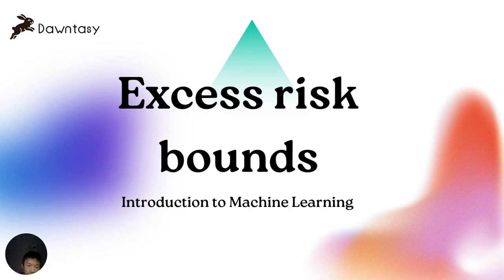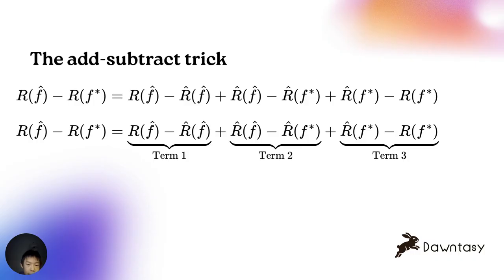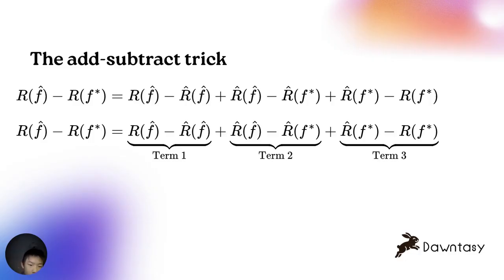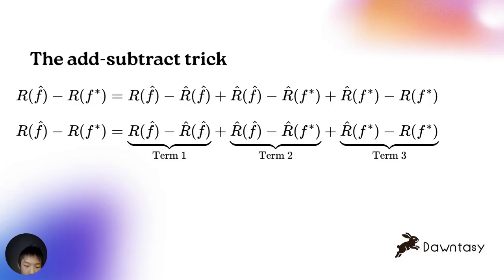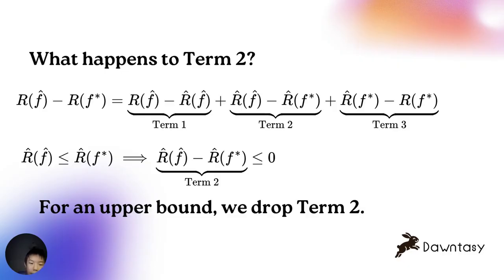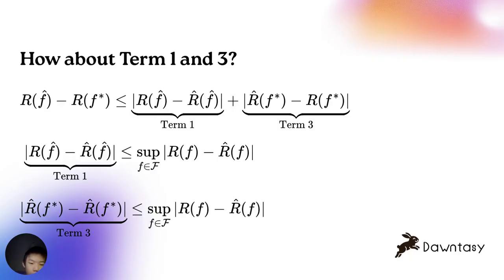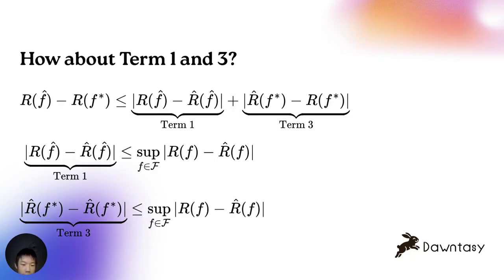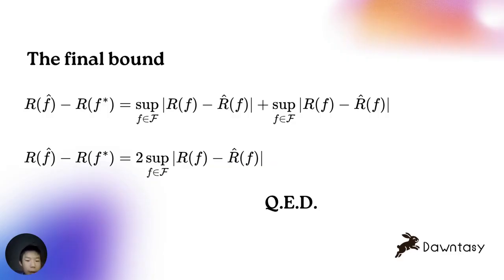Guaranteeing performance with the ERM excess risk bound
Machine learning is the core backbone of the AI systems powering modern AI applications, from AI agents like Claude Code, GPT Codex and Perplexity AI to major scientific breakthroughs like AlphaFold.

However, machine learning is often oversimplified as a cool coding project. The theory of machine learning stretches significantly deeper into the reasons on how systems learn, think and behave.

This video series will introduce you to the core theoretical foundations of machine learning, preparing you for active machine learning research and beyond.

This video dives into the first major theoretical proof in statistical learning theory known as the ERM excess risk bound, a way to make guarantees about performance.